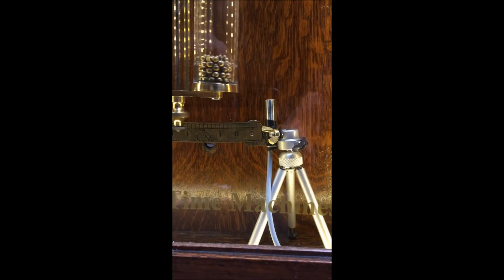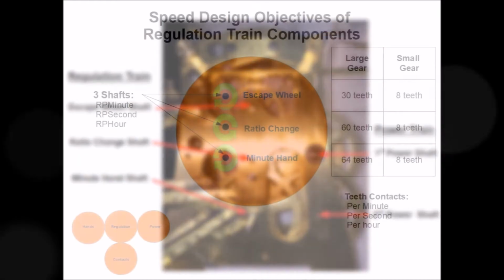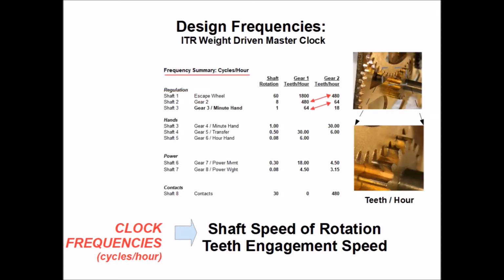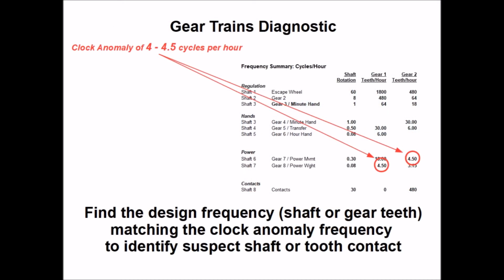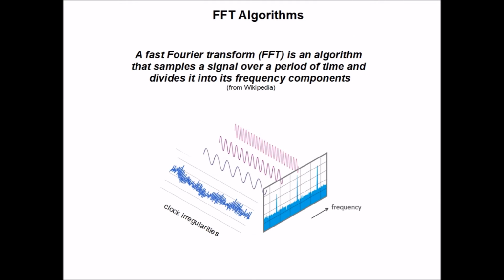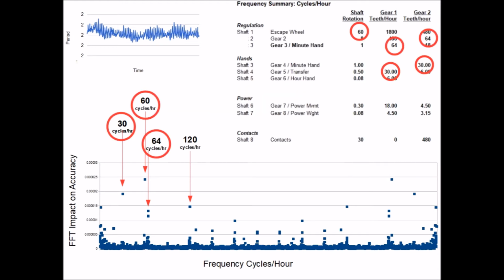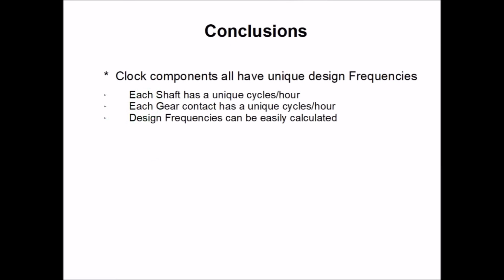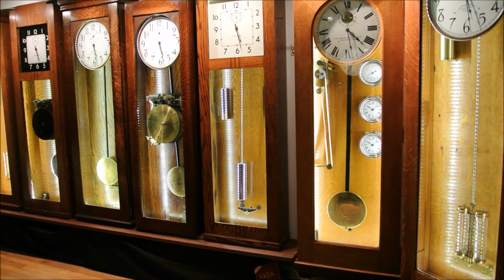ITM Tech: Clock Frequencies for Diagnosing Movements, an ITM Clock video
By analyzing a clock movement's performance through computer capture of data, you can virtually see the operations of every component for problem diagnostic.   Fluctuations in a clock's regulation (accuracy) are usually repeated with a consistent period.  The 'frequency' of the fluctuation usually matches a single component in the movement, since every component moves at a unique speed / frequency.  Using the analysis outlined in this video, you can address accuracy issues in a movement by identifying the component causing the problem.